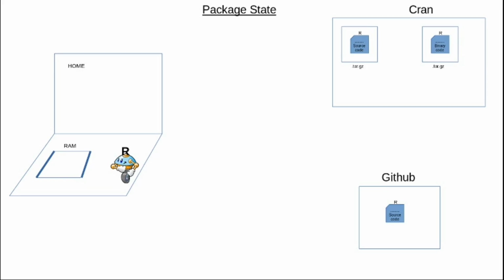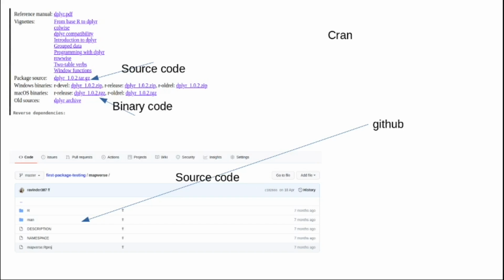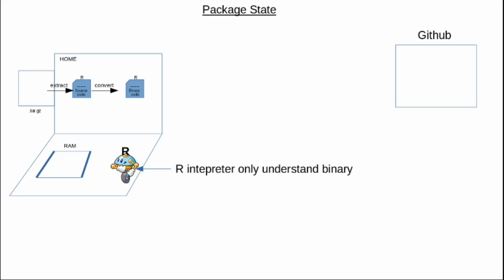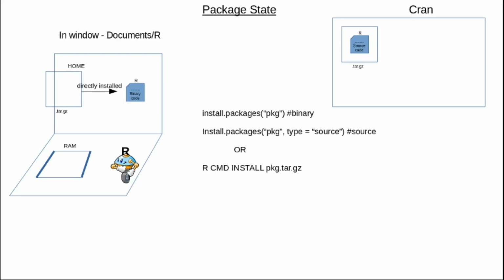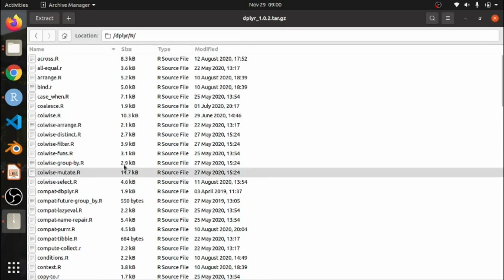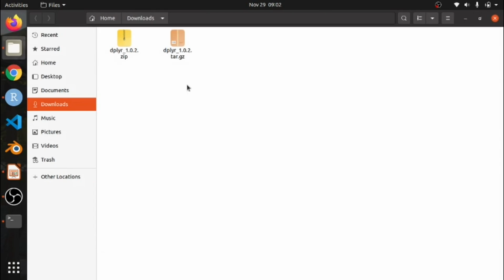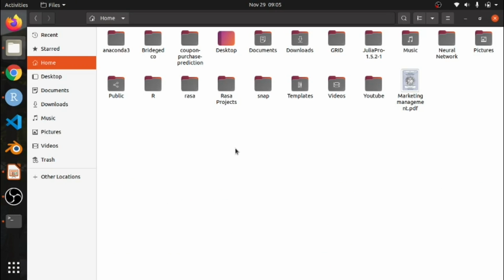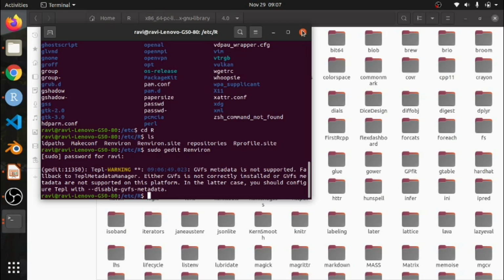package state in r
In this video I am explaining different form of R packages found in the server like cran, github